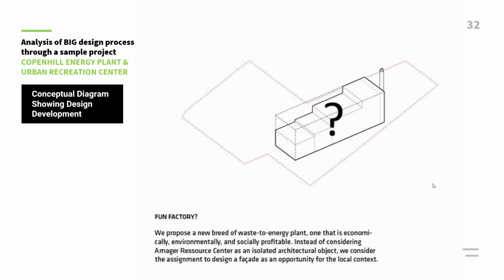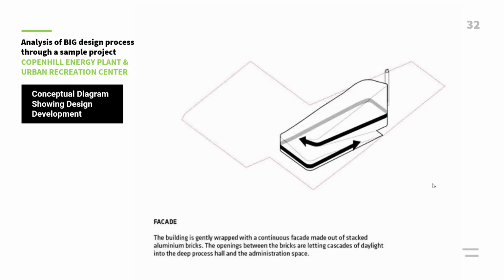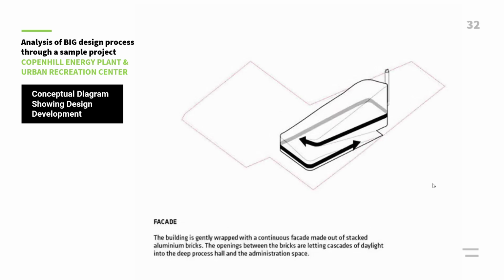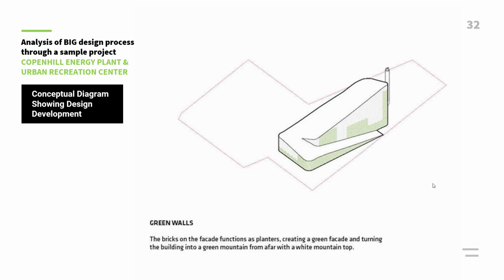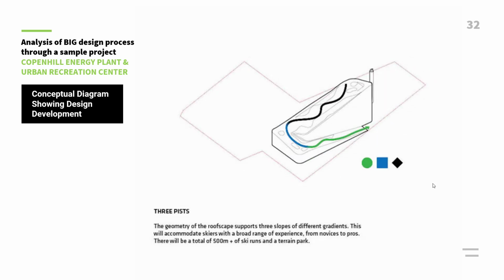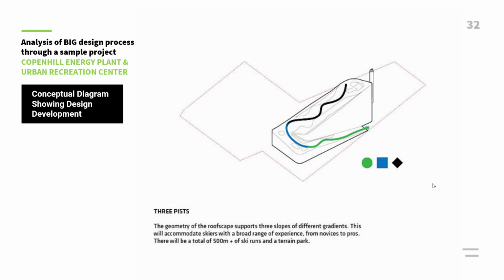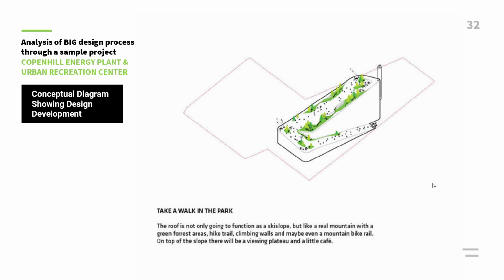Design Concept Answer 3 | In depth | ARC 231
Your ultimate destination for an in-depth exploration of architectural design concepts!
Whether you're an aspiring architect, a design enthusiast, or simply curious about the fascinating world of architecture, this channel is your gateway to a captivating journey through the art and science of creating the spaces we live, work, and play in.
00:00 Design Concept Answer 1
03:50 Design Concept Answer 2
08:18 Design Concept Answer 3